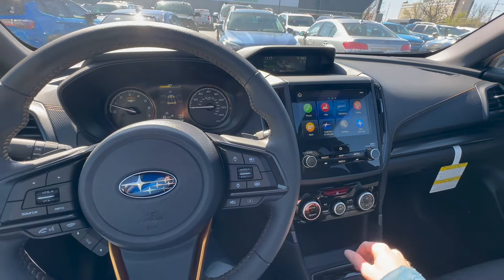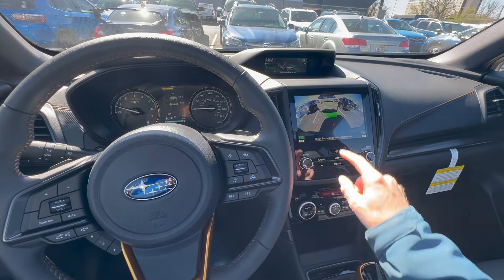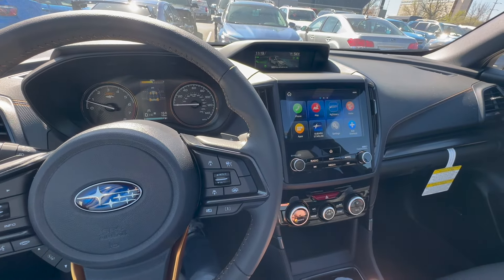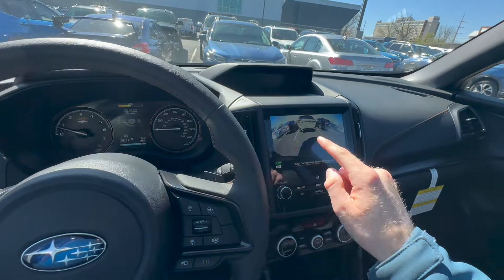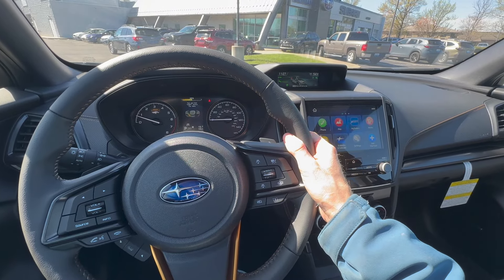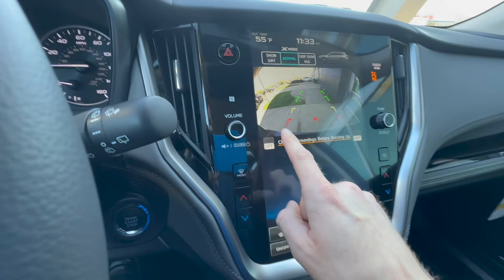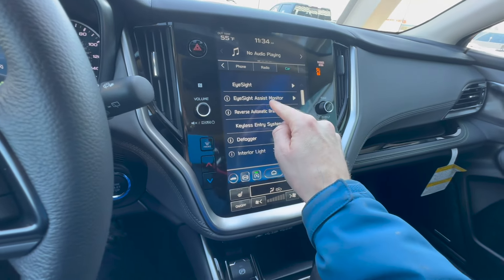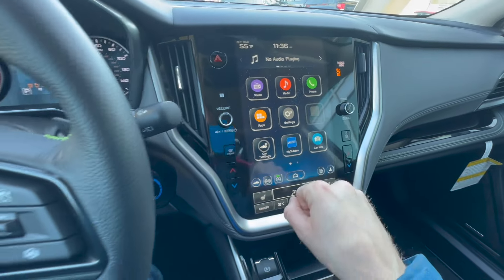What is Subaru RAB and how does it work?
In this video I show you how Subaru's RAB (Reverse Auto Braking) safety feature works on the Subaru Forester and Subaru Outback. The Subaru Forester Reverse Auto Braking works different than the Subaru Outback Reverse Auto Braking. I also show you how to avoid common mistakes people make when adjusting the settings on Subaru Reverse Auto Braking.